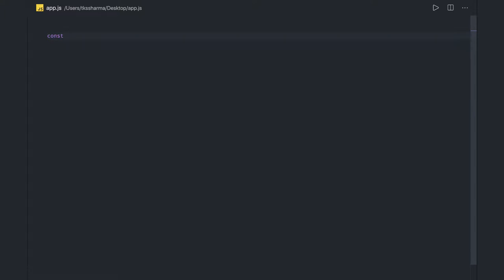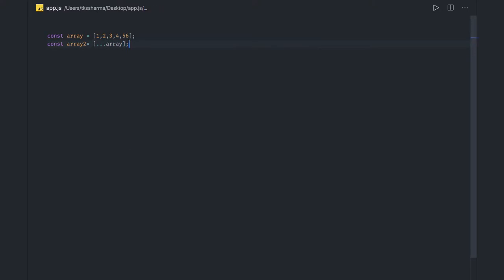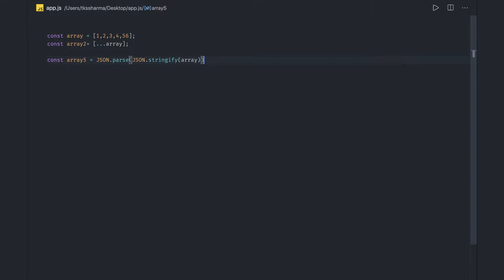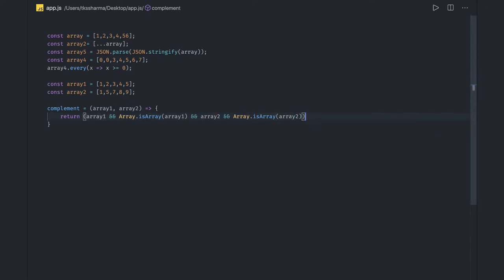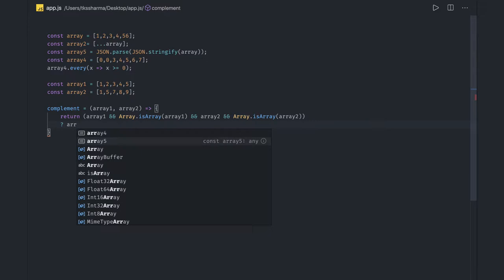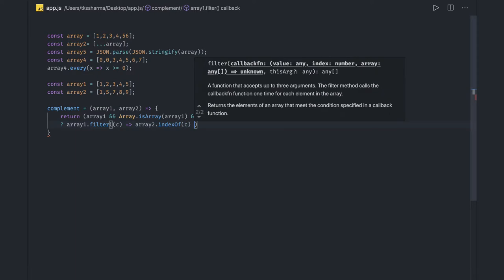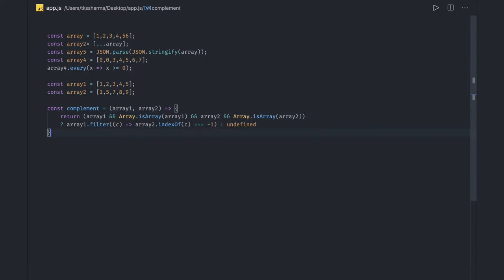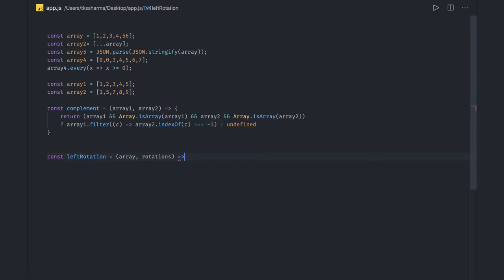Problem Solaving Array Question Set #02 #39 mp4